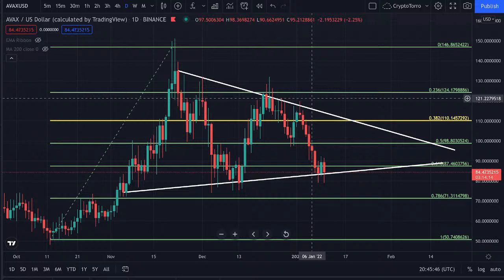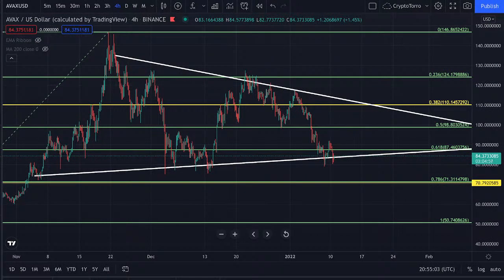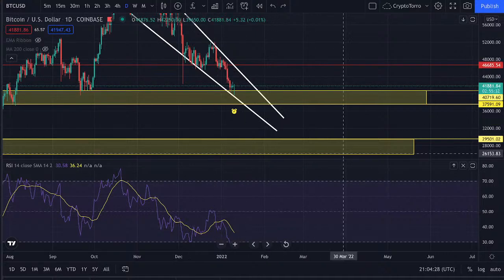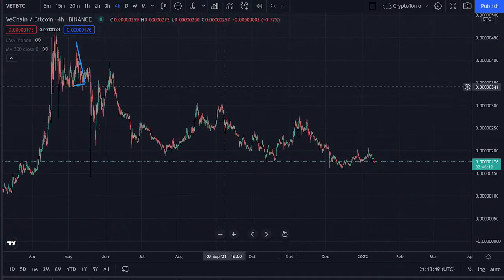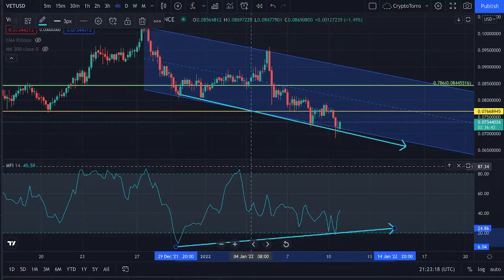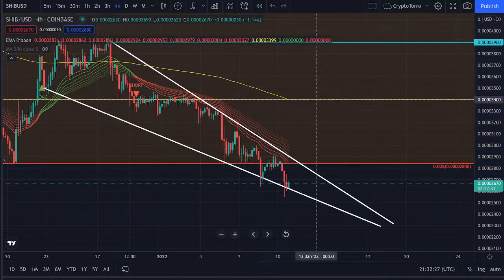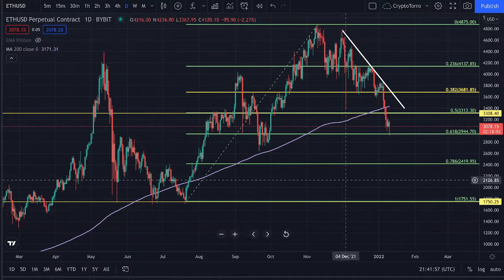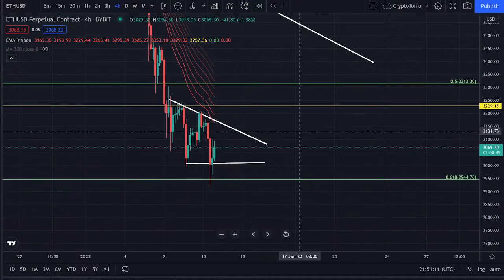🔸LIVE🔸 MAJOR CRYPTOCURRENCIES DISCUSSED (Market analysis AVAX, BTC, VET and more 🚀)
Do not hesitate to ask your crypto questions ☞☞☞☞☞☞☞☞☞☞

During this Livestream, I will discuss different cryptocurrencies and how their performance looks like. Also, looking at what will occur during the upcoming hours?
Taking into account multiple timeframes and different indicators.

Also, I would like to answer all questions about other cryptocurrencies asked on the live chat!!